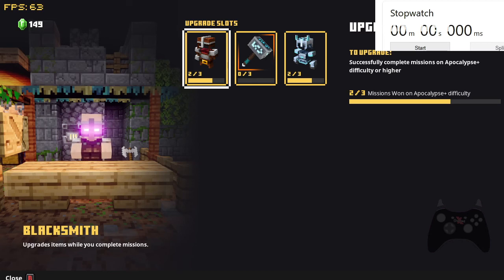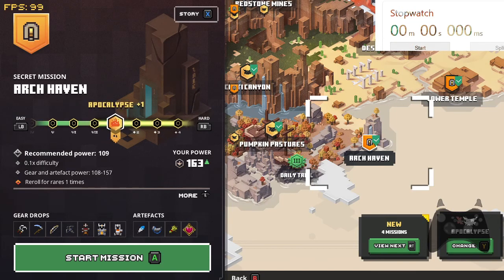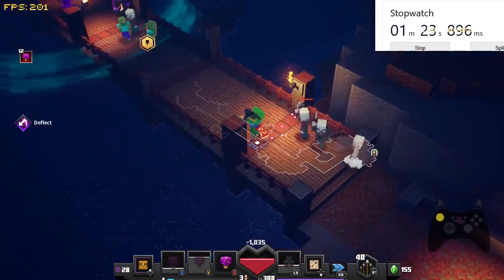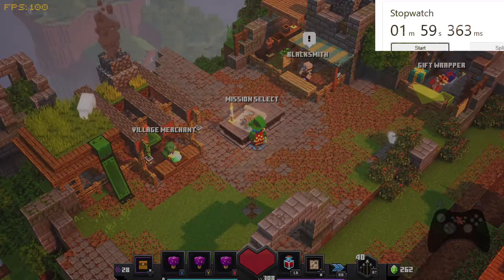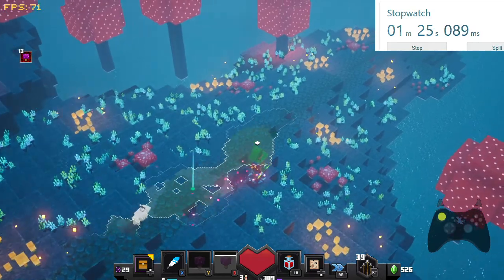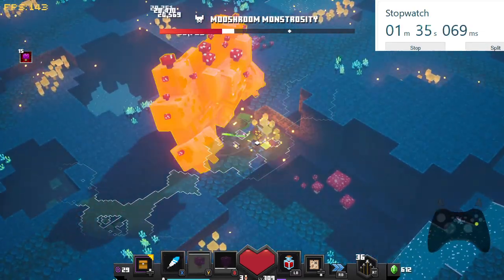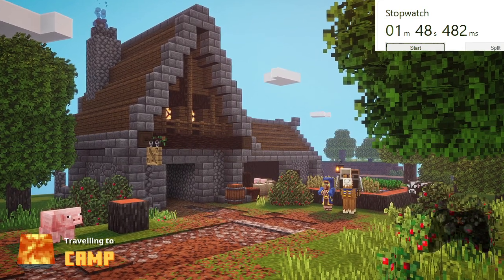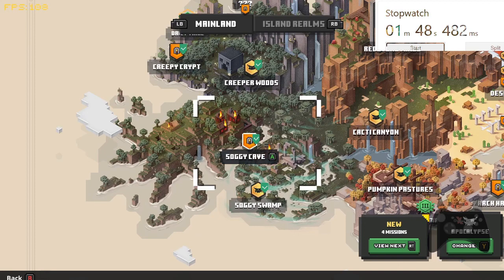What's the quickest Level to Run? Blacksmith item unlocking on Minecraft Dungeons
Today we look at 3 levels to see what one is quicker for upgrading items at the blacksmith.